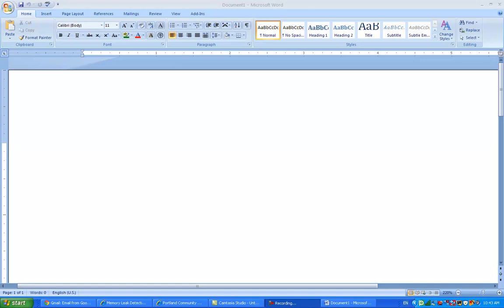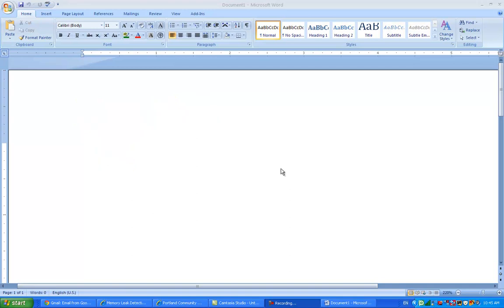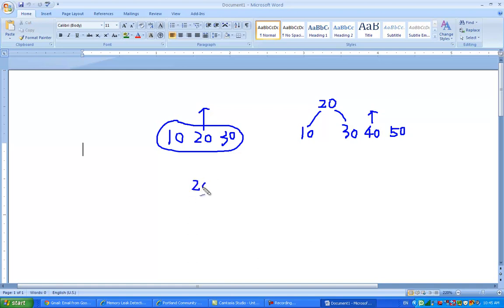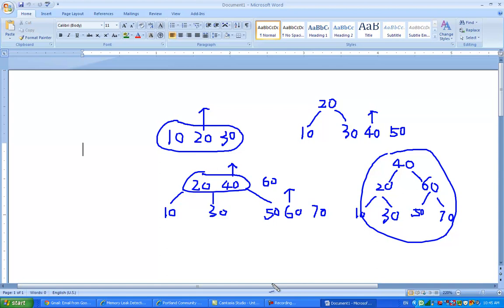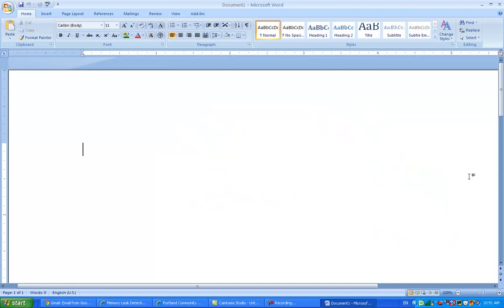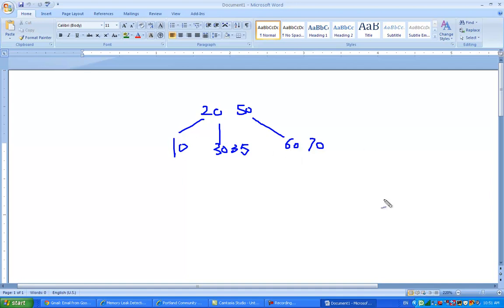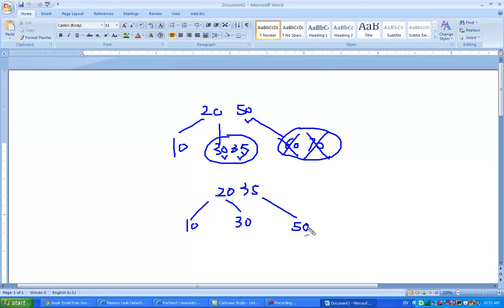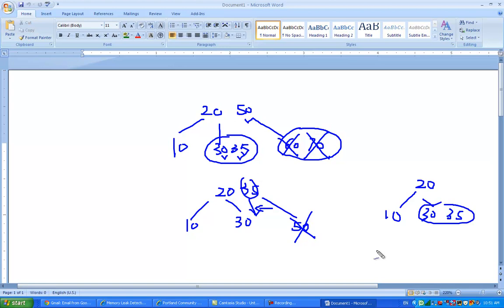Module 8: 23tree